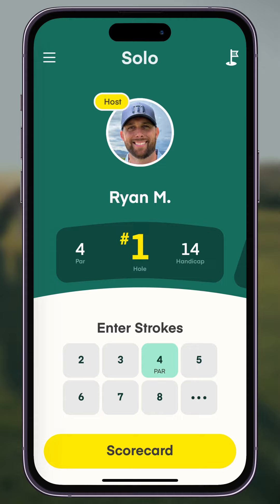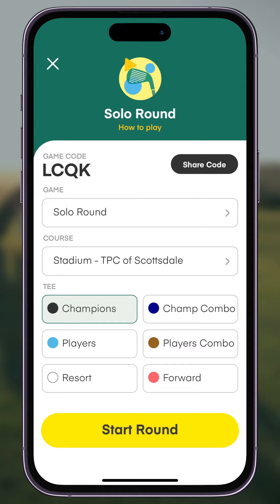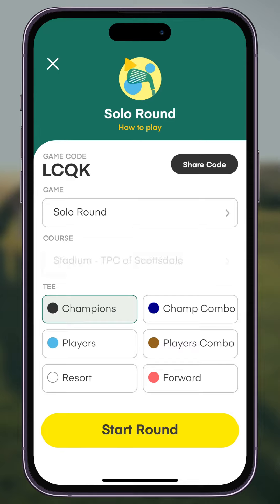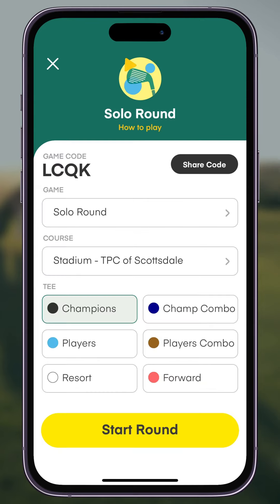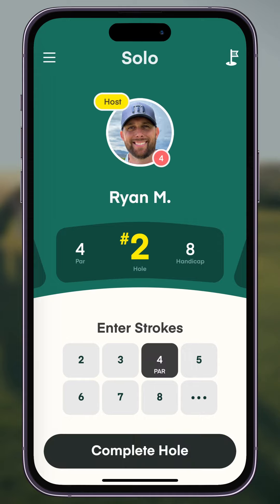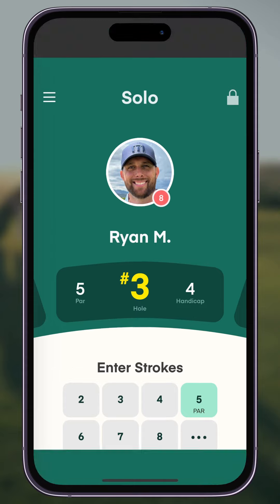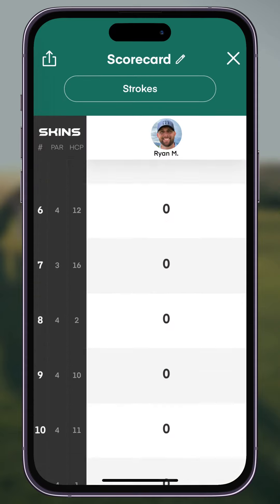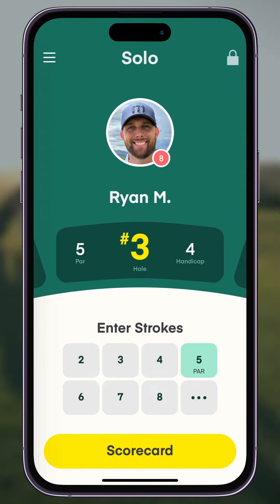Solo Golf Round on the Skins App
The Skins App has a Solo Round feature that will integrate with your USGA Handicap so when you input a round in Skins, it will calculate at the USGA and update your handicap in the Skins App. This feature with the USGA is coming soon so check back in for updates through IG or Twitter @skinsapp